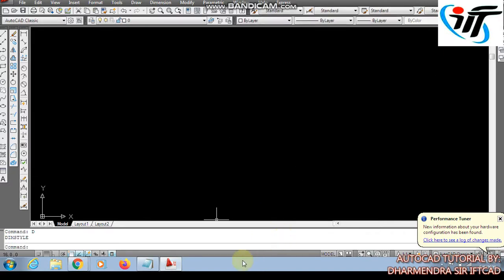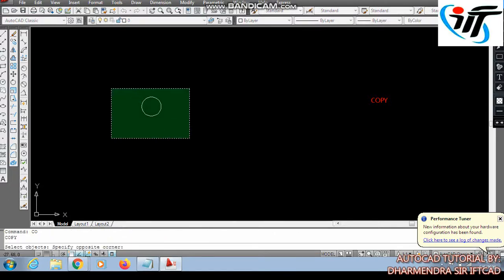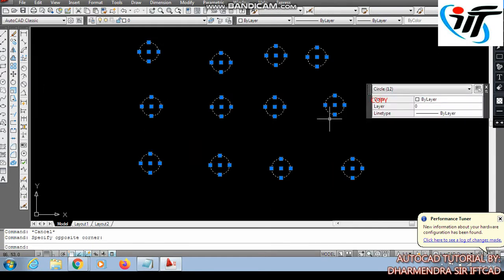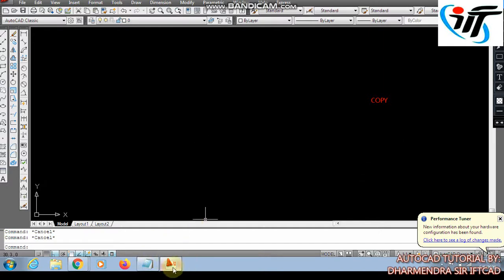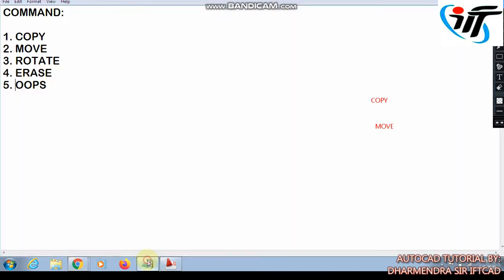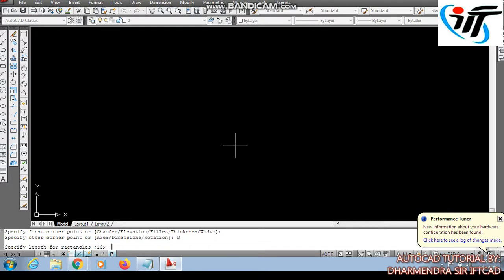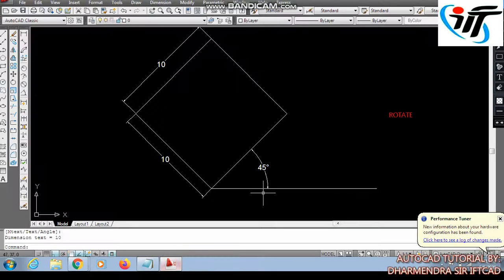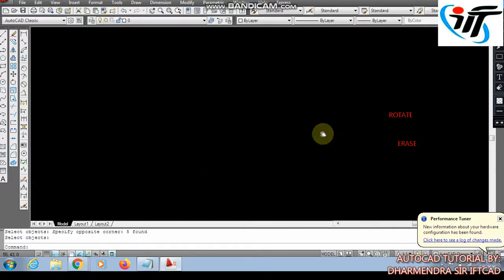Autocad COMMAND:2.MOVE 3. ROTATE 4. ERASE#IFTCADD#Dharmendra Sir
Use of COMMAND:

1. COPY
2. MOVE
3. ROTATE
4. ERASE
AutoCad Drafting
AutoCad 2D Designing
Autocad 3D Designing and Drafting
Use Of Limmax in autocad
Best Vedio for Autocad biggners
Best tutorial for autocad biggners
Best tutorial for autocad civil drafting and designing
Best tutorial for autocad mechanical drafting and designing
Autodesk certified courses
Autocad electrical drafting and designing courses and vedios